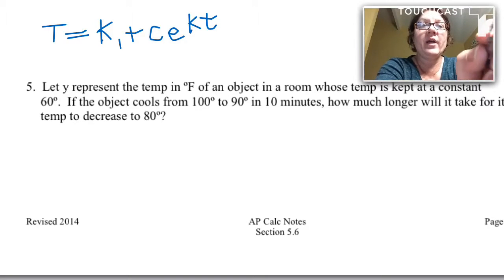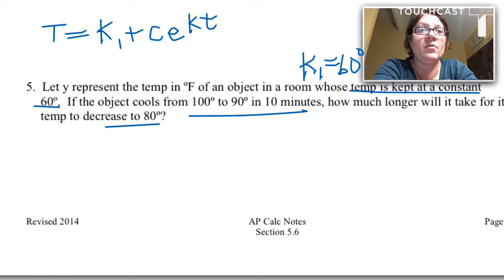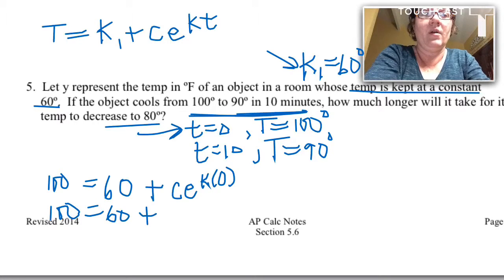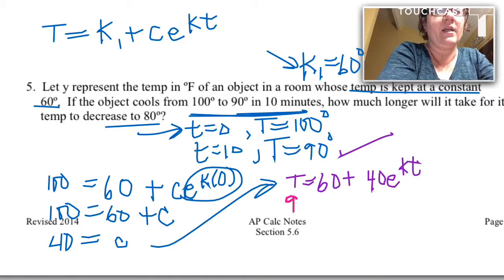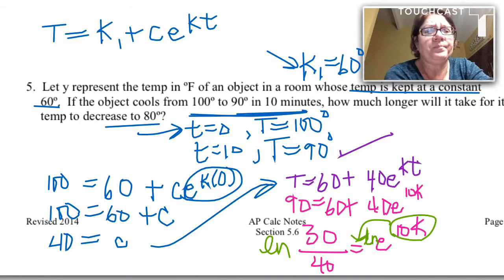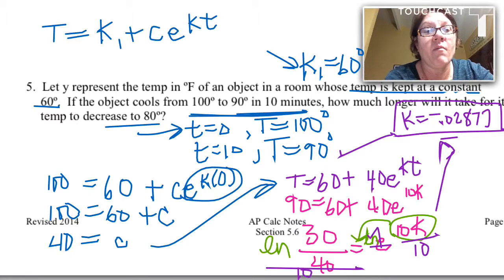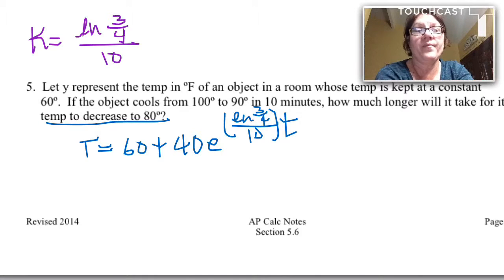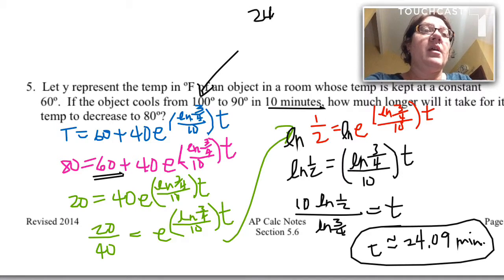5.6 notes pt7